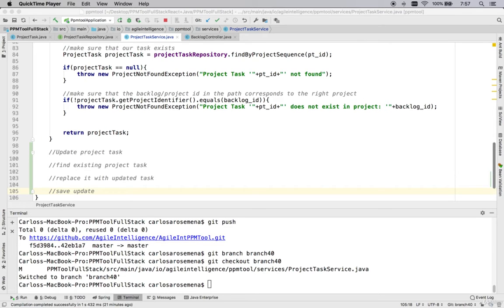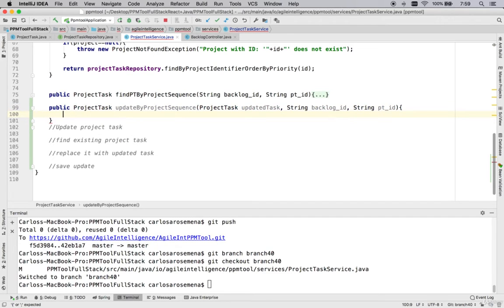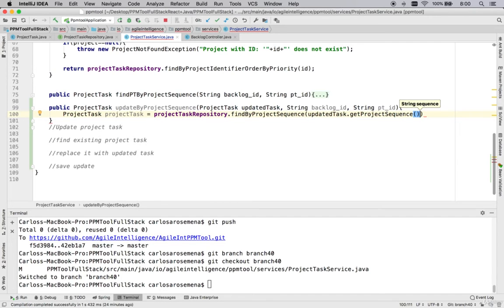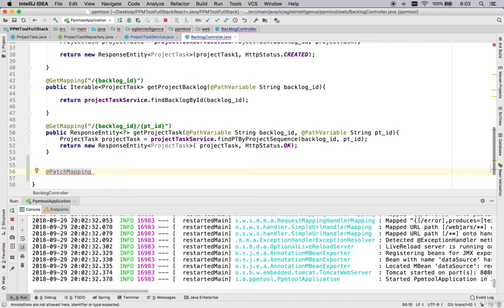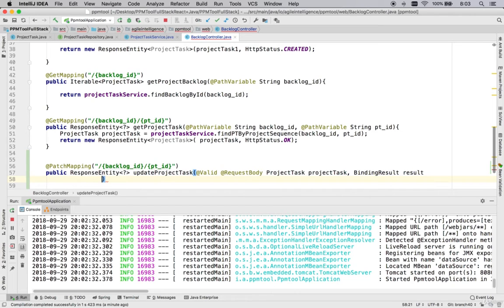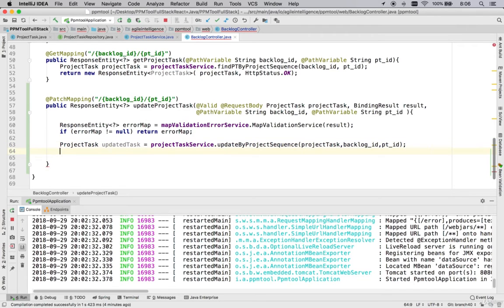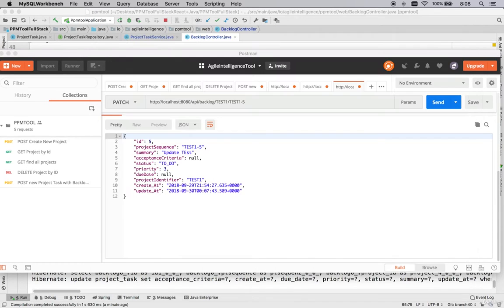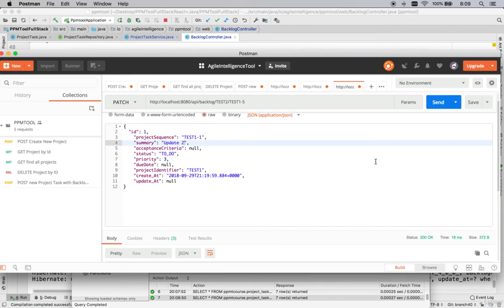53 Update Project Task Happy Path Branch 40